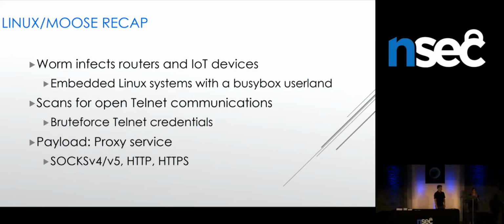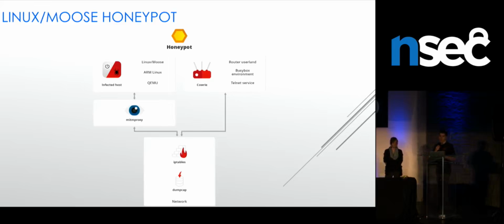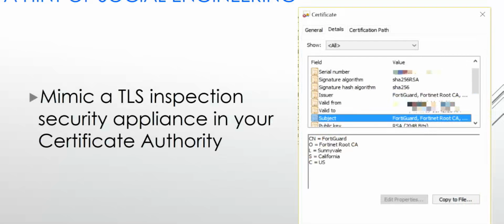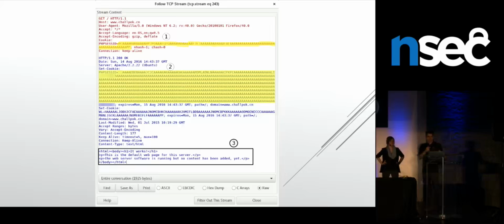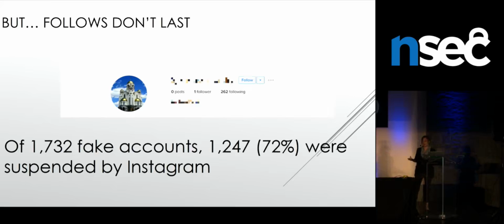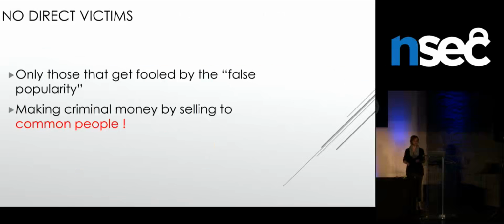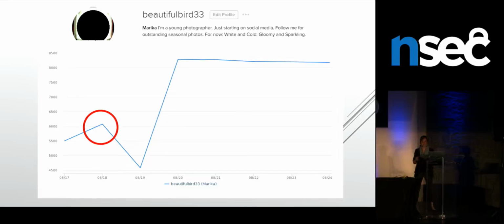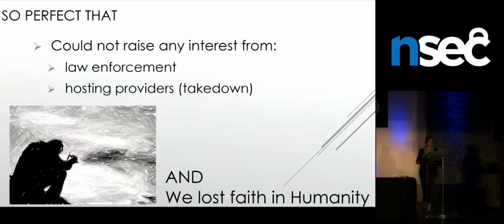NorthSec 2017 Masarah Paquet Clouston & Olivier Bilodeau Attacking Linux Moose Unraveled an Ego Ma